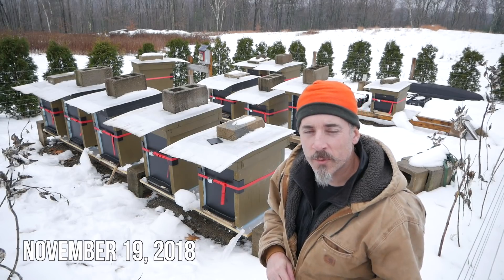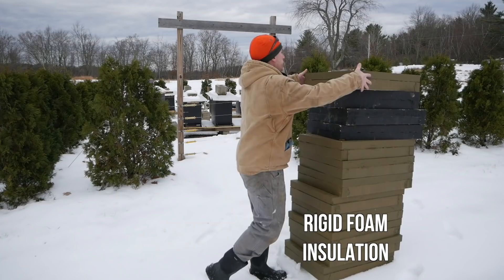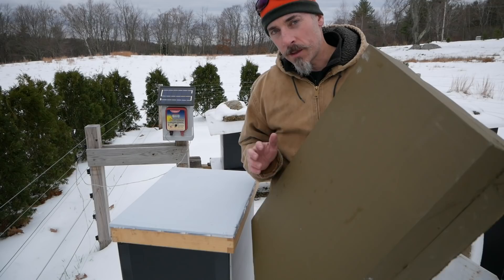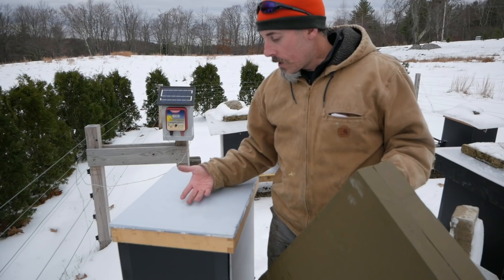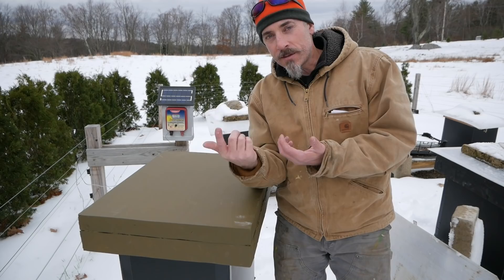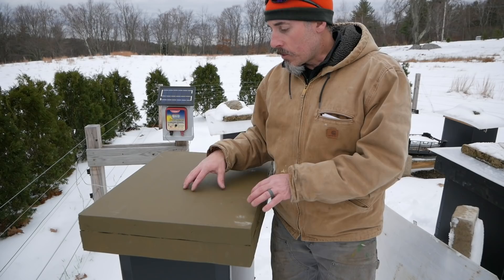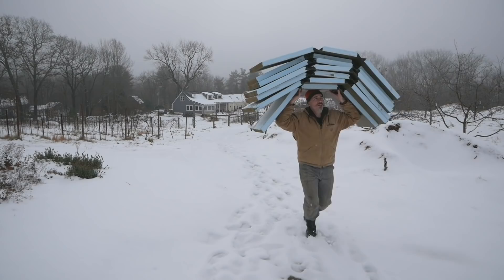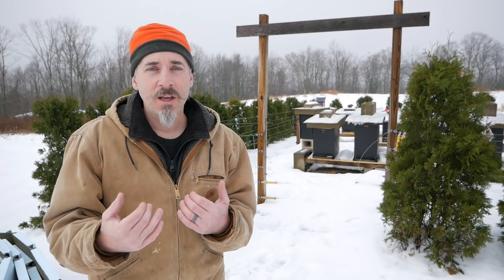Why I Insulate My Bee Hives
This is the final phase of my hive winterization: INSULATION!

There is always controversy about insulating beehives for winter. In this video I explain WHY I do it and HOW I do it. If you don't want to insulate your hives, you don't have to. If you do want to, I hope this video gives you some ideas.

THANKS FOR AN AMAZING SEASON! I will be uploading videos all winter, but the bee videos will be slowing down (except for a few straggling summer stories I didn't get to edit.

Thanks, Andrew!